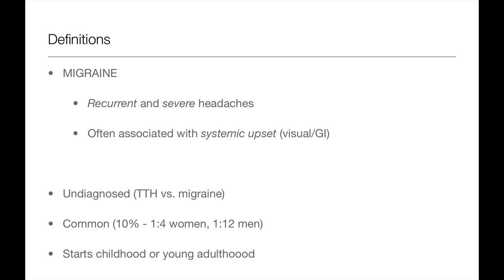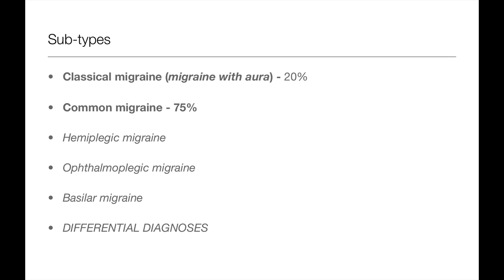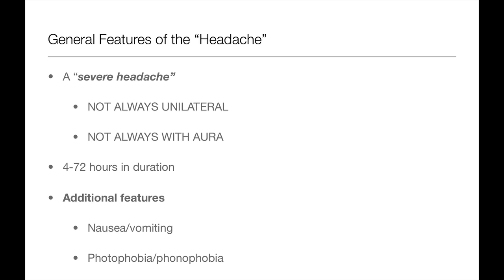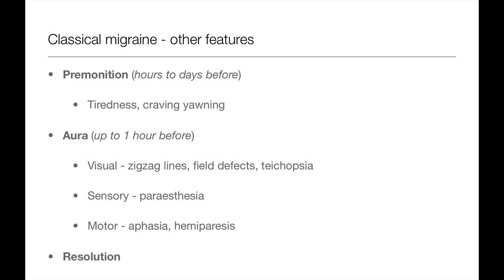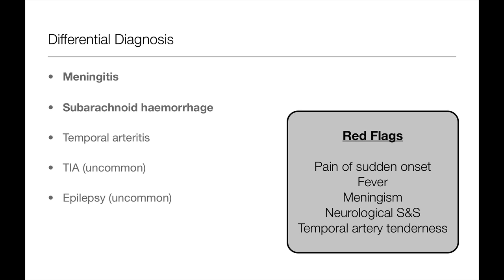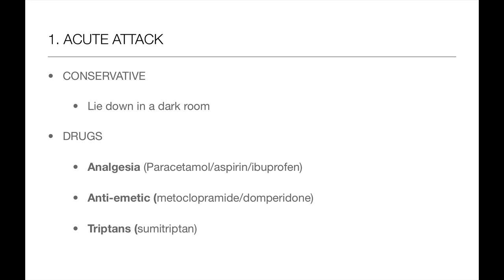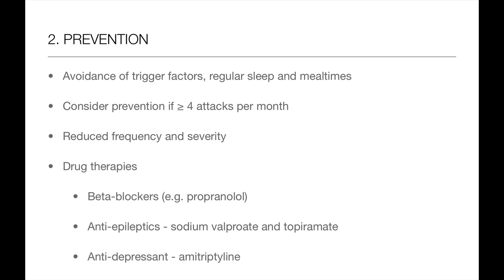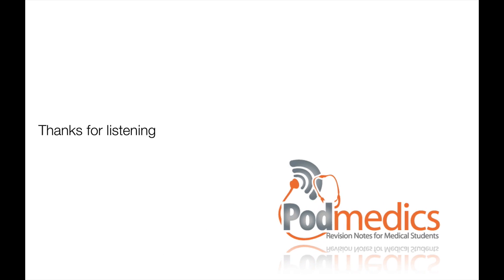Migraine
A video lecture all about migraine - mainly focusing on diagnosis and treatment of this very common neurological problem.